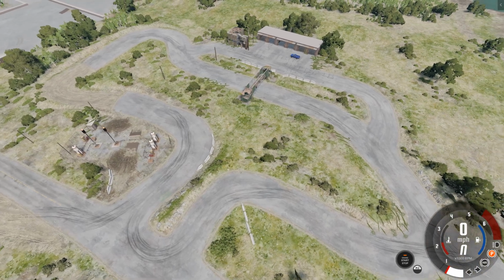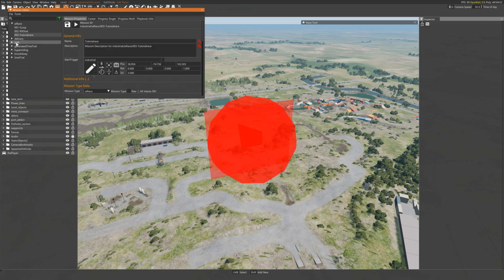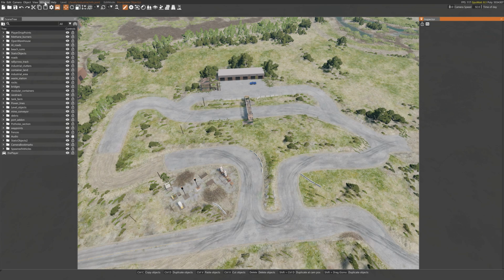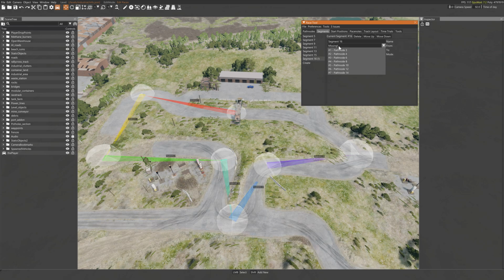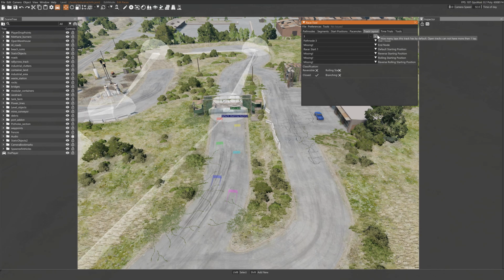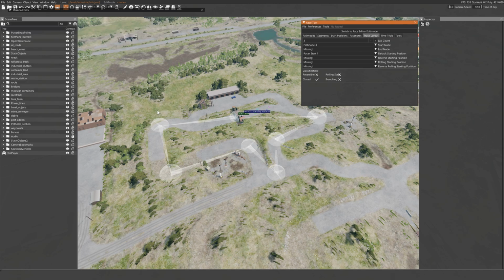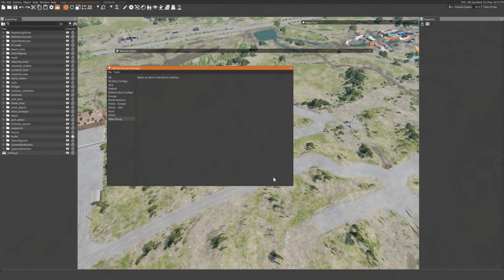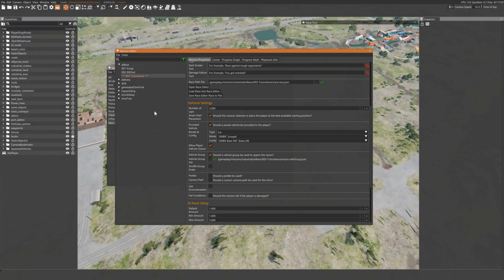AI Race Mission Tutorial - BeamNG.drive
A step by step guide on how to make your own AI race missions in BeamNG.

1. Scout a location for the race.
2. Open the editor with the F11 key.
4. Make a new mission in the mission editor
5. Place the start trigger where we want.
6. Make the racepath.
7. Place in the start positions for the amount of ai you want to run and one more spot for the player.
8. Name the spots Racer Start and then number them from there.
9. Setup the track layout.
10. Save the racepath named 'race'.
11. In the mission editor and under your mission, assign the race path manually.
12. Open the vehicle group manager from the window/gameplay/menu
13. Click new group.
14. Select a vehicle and then use the arrow to scroll to the next slot.  Add all the potential opponents that you want for the race.
15. Click File on the vehicle group manager and then click export.
16. Find your mission folder and save there with the name, 'racers'
17. Make the prefab
18. Add a new simgroup folder and put your prefab items inside then right click and select pack prefab named 'deco'.
If you are trying to make a race somewhere where there are no ai roads, you will have to lay one and add it to the deco prefab, make sure you change the drivability from -1 to 1.  You can change the material here, if you want it invisible, type 'inv' in the material filter.

GPU: GeForce RTX 3080 ti
CPU: AMD R7 5800x
Memory: 32 GB RAM